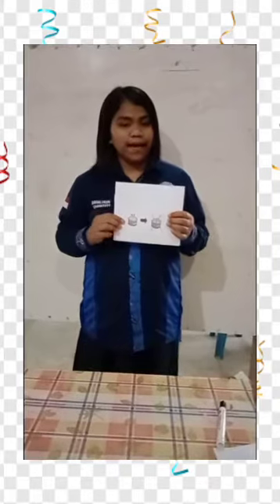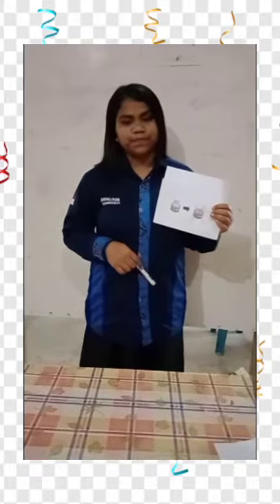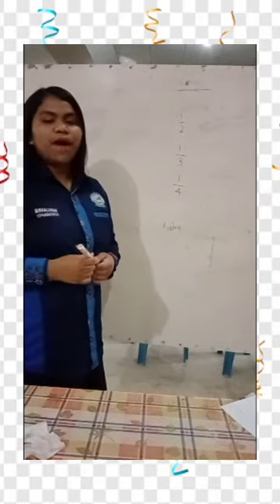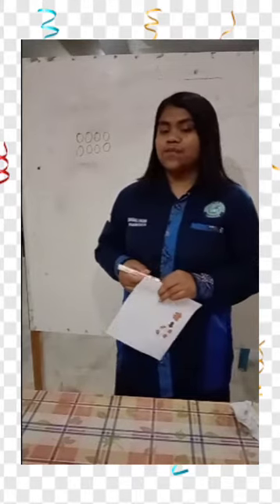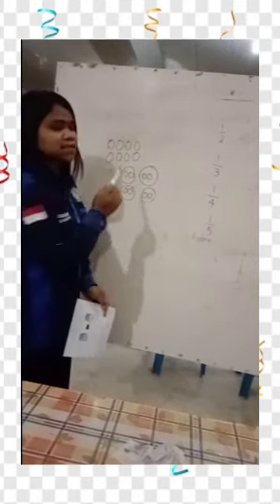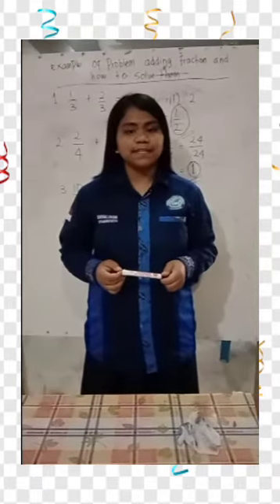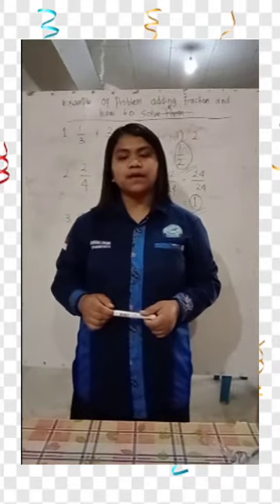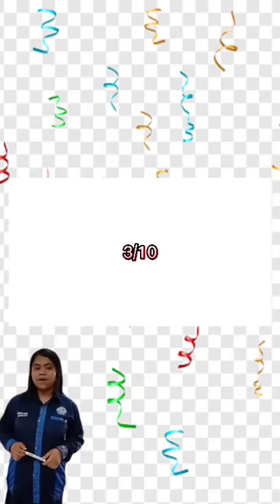28 Juni 2021